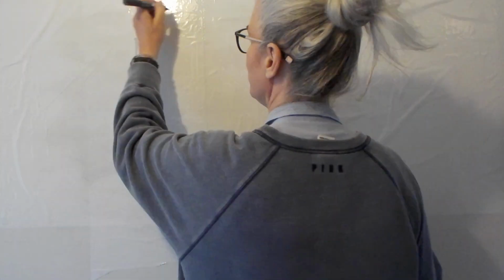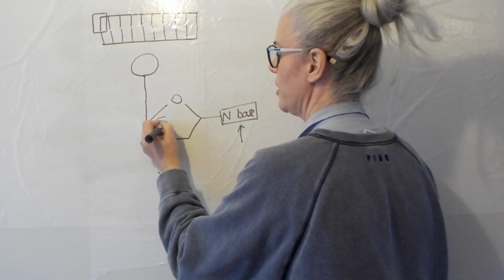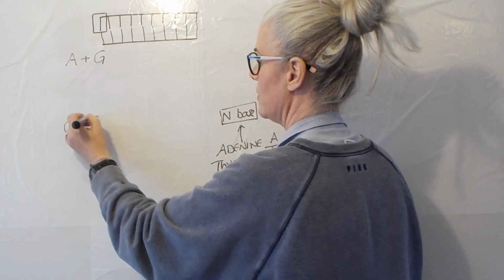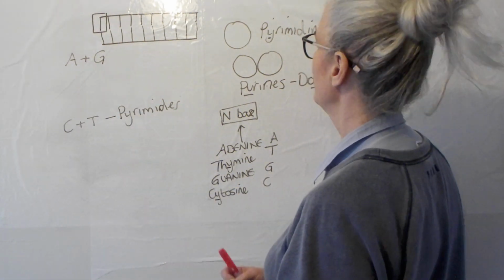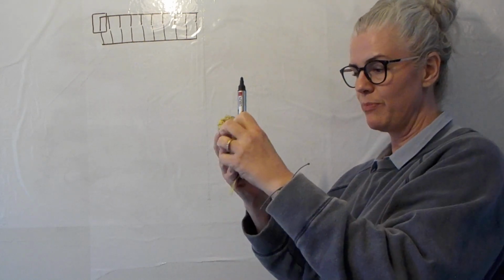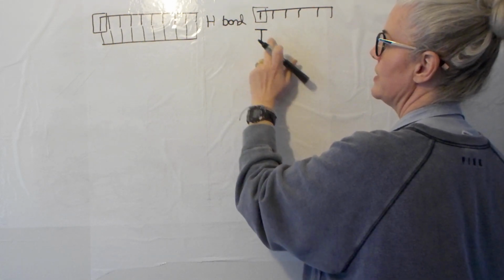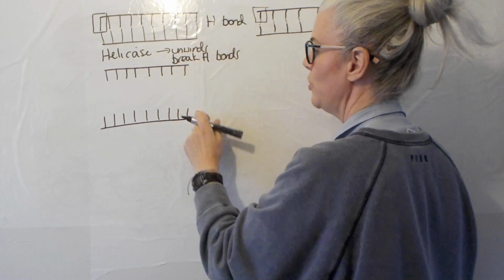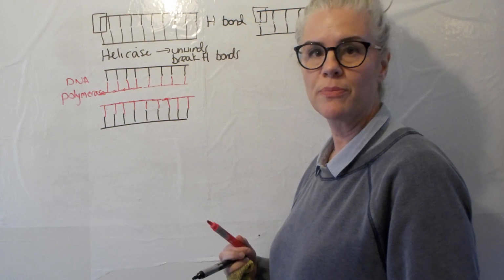Basics of DNA and replication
This is the must know content